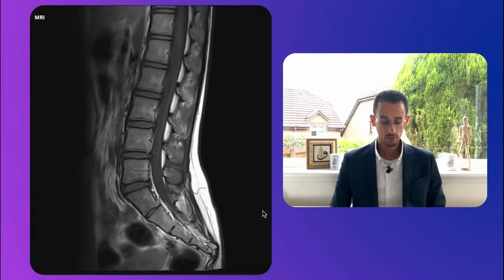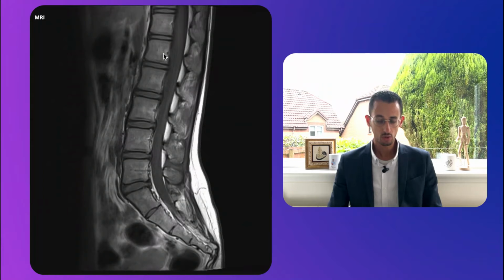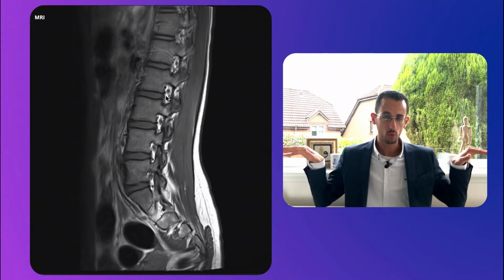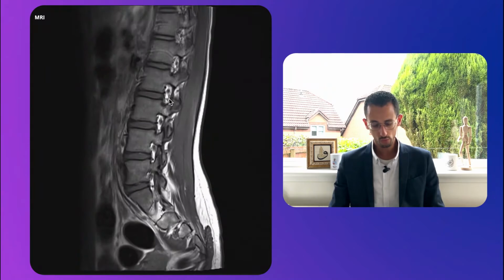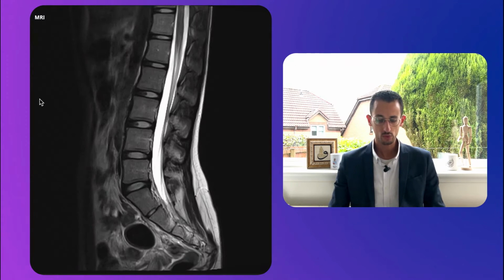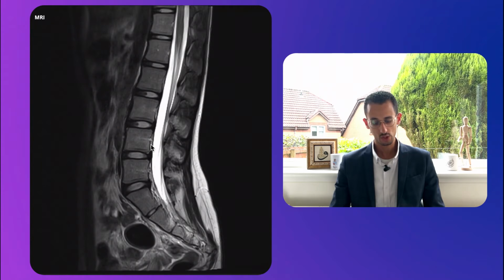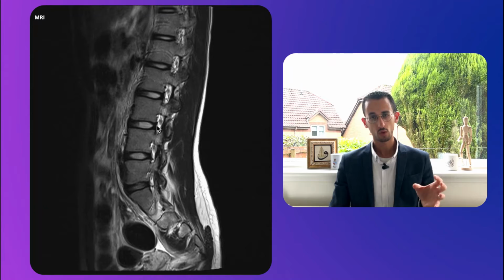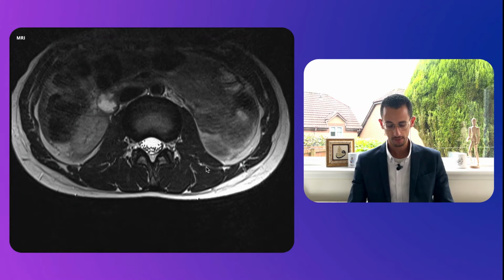How to Read a Lumbar Spine MRI Scan?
This video is explain how to read an MRI scan of the lumbar spine

In this video we’ll walk you through:

- How to identify the MRI sequence, T2 and T1
- Identify the MRI sagittal and axial views
- Normal anatomical structures of the lumbar MRI
- Identifying nerve roots
- Identifying the neural foramina and the facet joins
- How to count the spinal levels

Our channel is all about the brain, spine & beyond.

**Follow us on different social channels for more educational content:**